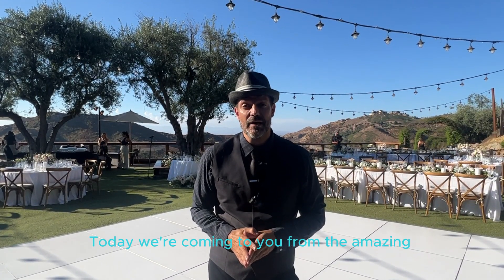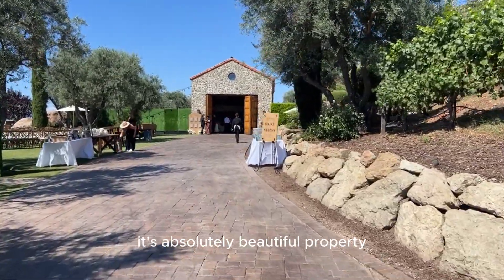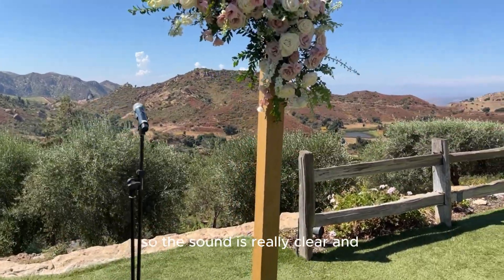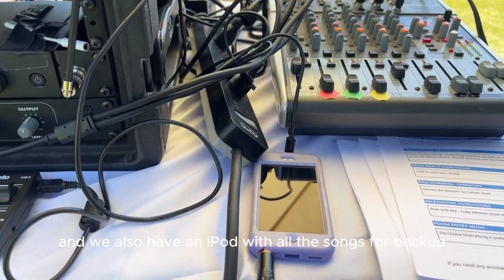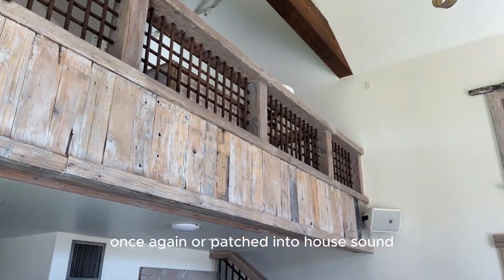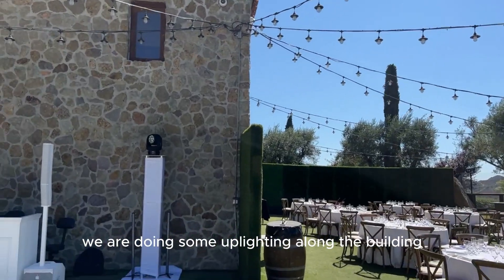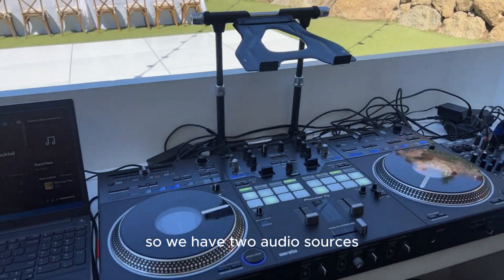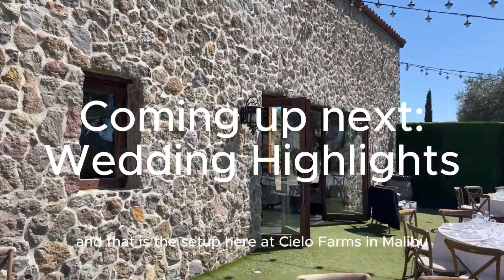Cielo Farms Wedding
We LOVE this venue!  Cielo Farms layout is perfect.
One of the best wedding/event venues in Malibu for sure.
We provided amazing DJ/MC, sound & lighting for ceremony, cocktail & reception.  The couple had one of the top/best wedding planners in Los Angeles as well, so that makes our job much easier.  We brought an elegant touch musically to the ceremony, fun vibes for dinner and then a killer dance party.